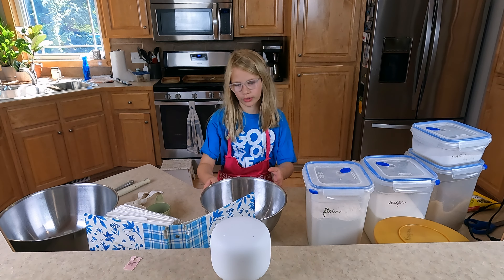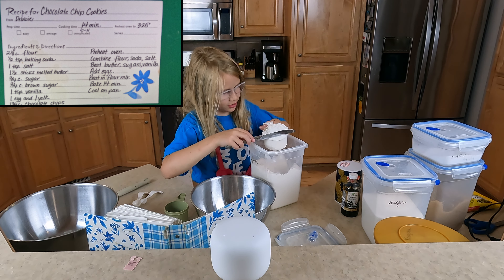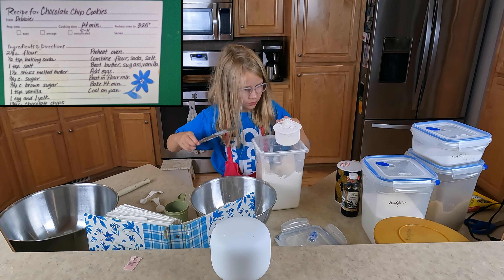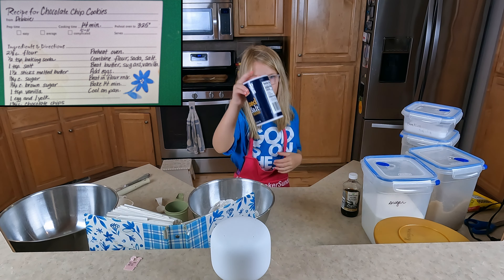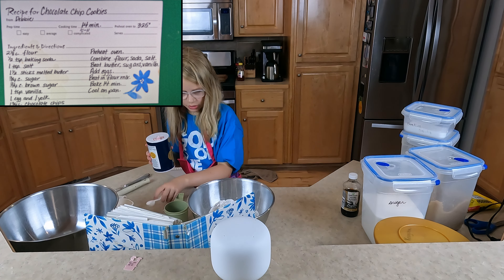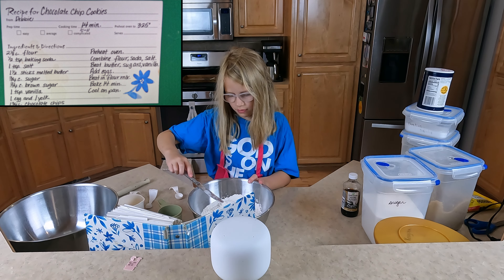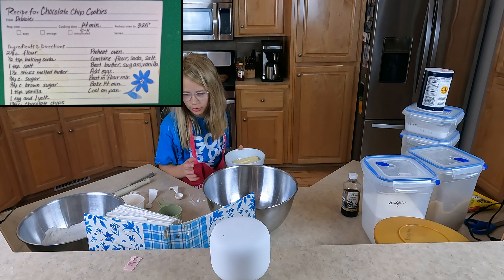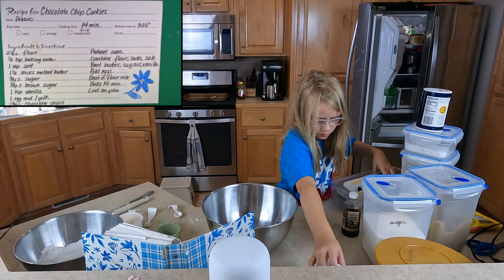Kirsten's baking show!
in this video Kirsten make a tasty batch of cookies